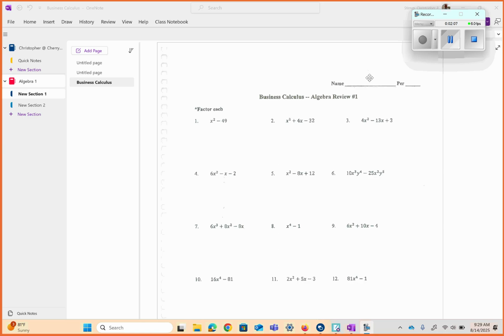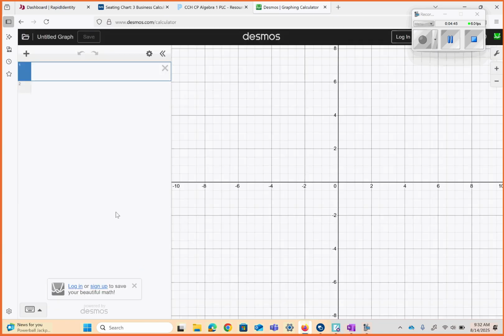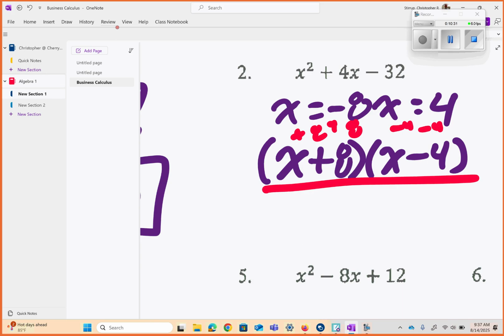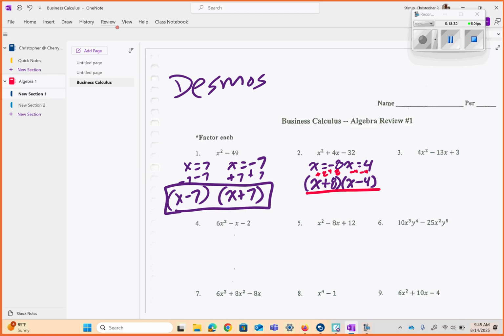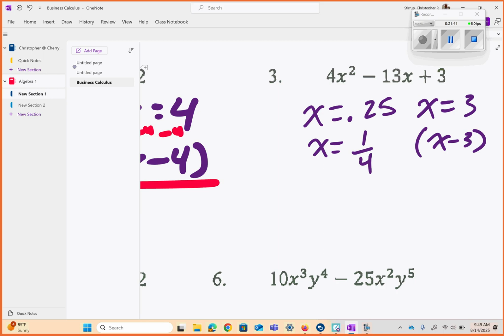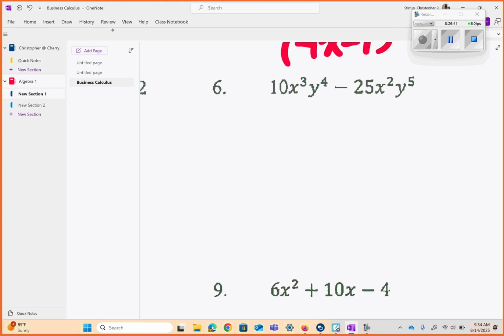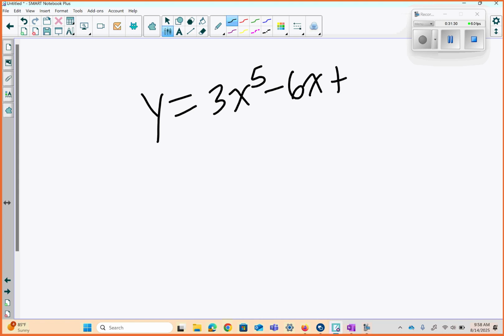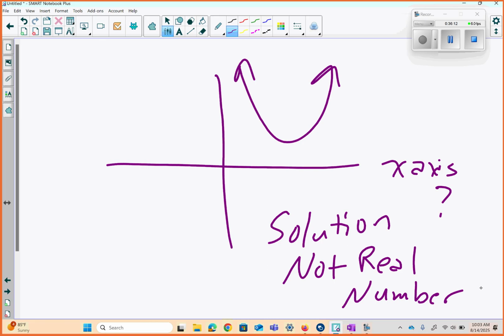bus calc 8/14/2025